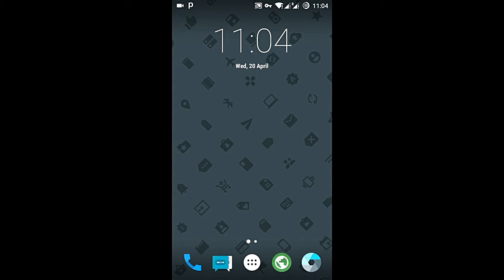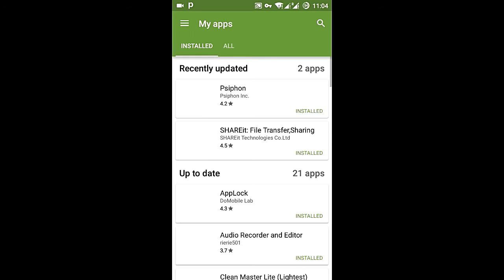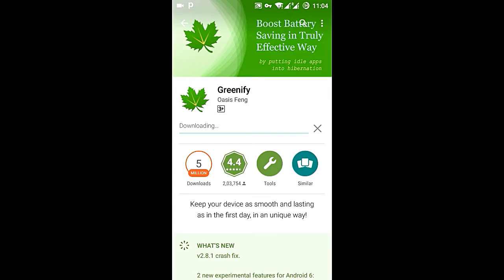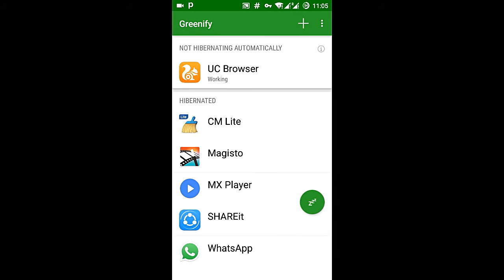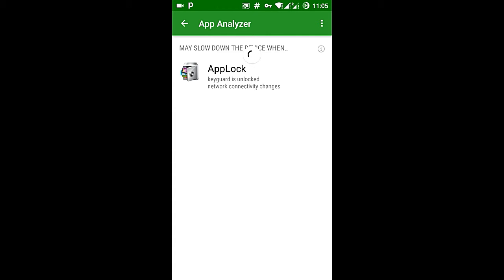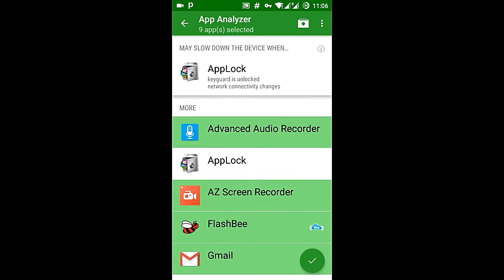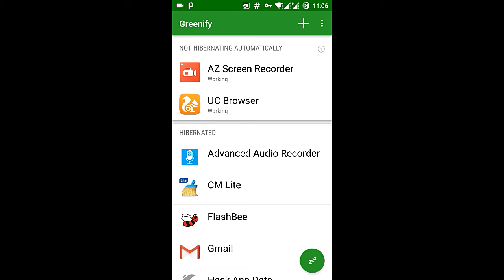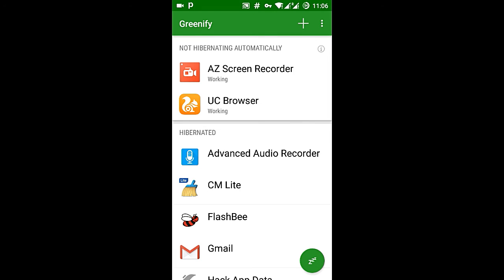battery saver app | save battery | 1.5X battery life | Greenify | 2016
best battery saver app for android